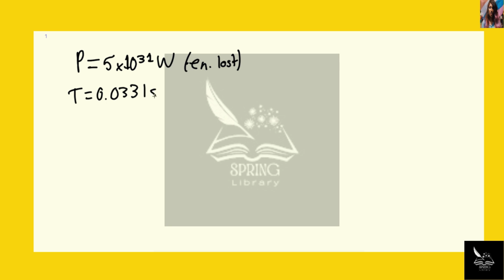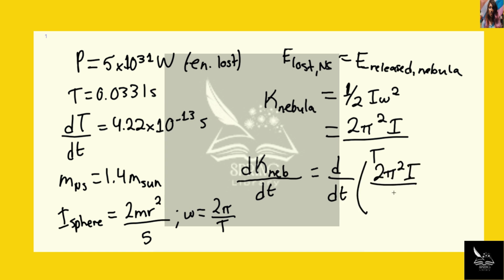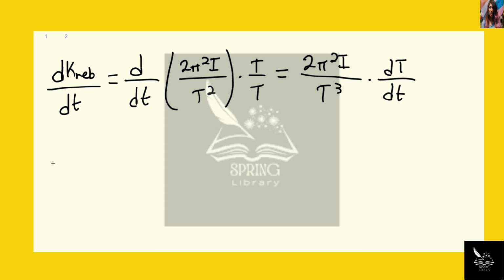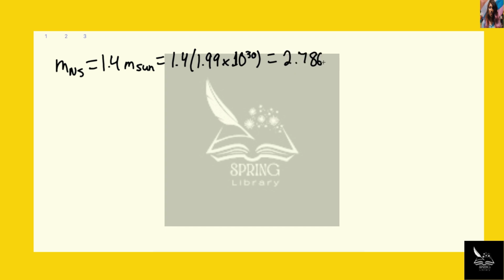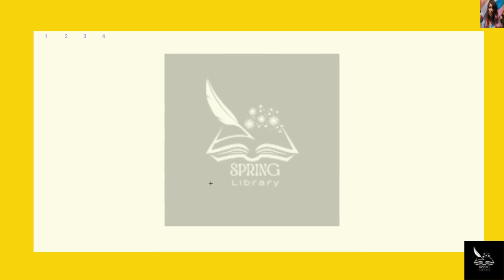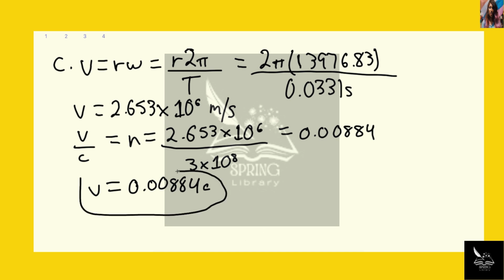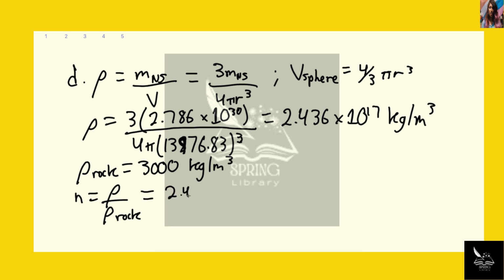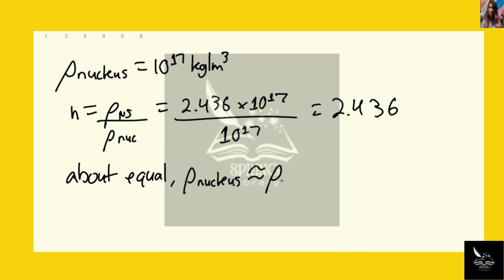The Crab Nebula is a cloud of glowing gas about 10 lightyears across, located about 6500 light-yea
The Crab Nebula is a cloud of glowing gas about 10 lightyears across, located about 6500 light-years from the earth ( ). It is the remnant of a star that underwent a supernova explosion, seen on earth in 1054 A.D. Energy is released by the Crab Nebula at a rate of about 5 10 W, about 10 times the rate at which the sun radiates energy. The Crab Nebula obtains its energy from the rotational kinetic energy of a rapidly spinning neutron star at its center. This object rotates once every 0.0331 s, and this period is increasing by 4.22 s for each second of time that elapses. (a) If the rate at which energy is lost by the neutron star is equal to the rate at which energy is released by the nebula, find the moment of inertia of the neutron star. (b) Theories of supernovae predict that the neutron star in the Crab Nebula has a mass about 1.4 times that of the sun. Modeling the neutron star as a solid uniform sphere, calculate its radius in kilometers. (c) What is the linear speed of a point on the equator of the neutron star? Compare to the speed of light. (d) Assume that the neutron star is uniform and calculate its density. Compare to the density of ordinary rock (3000 kg/m ) and to the density of an atomic nucleus (about 10 kg/m ). Justify the statement that a neutron star is essentially a large atomic nucleus.